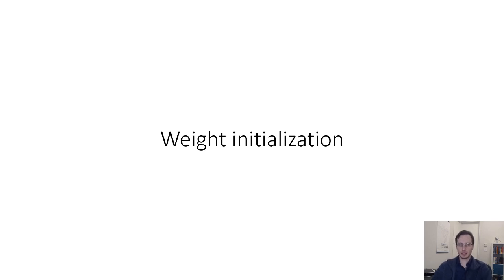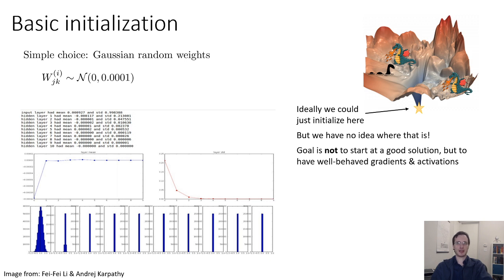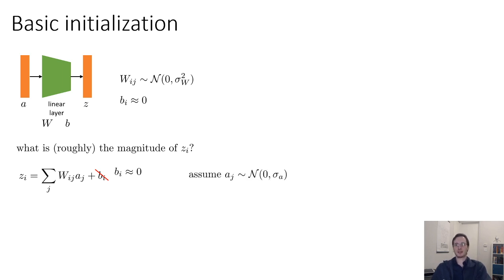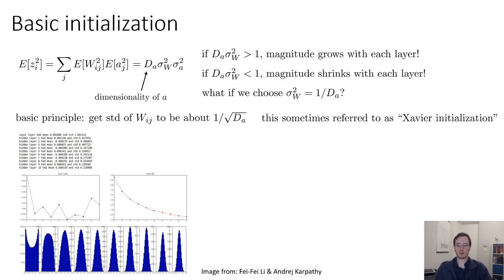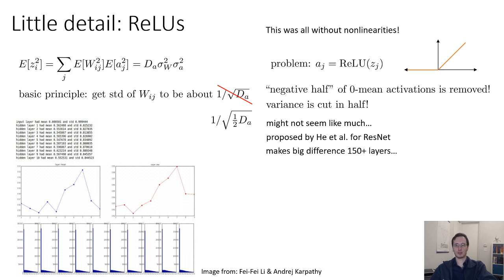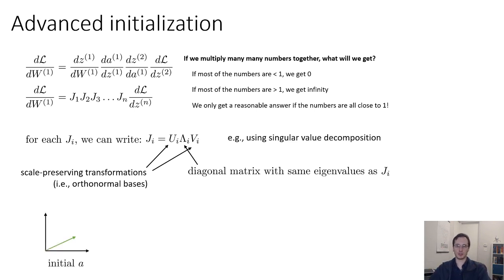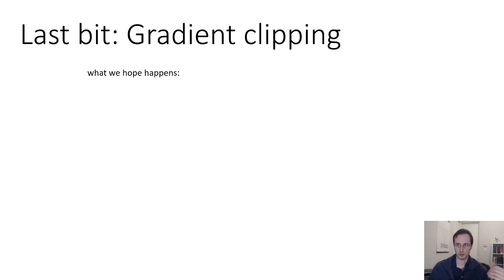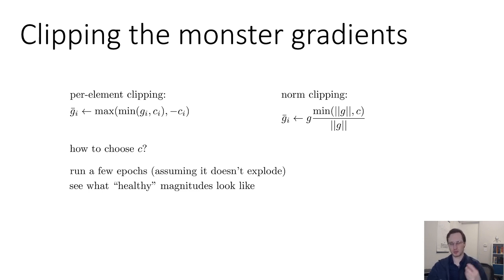CS 182: Lecture 7: Part 2: Initialization, Batch Normalization